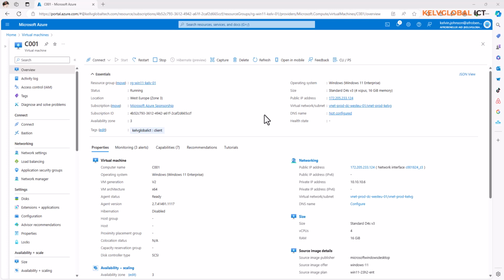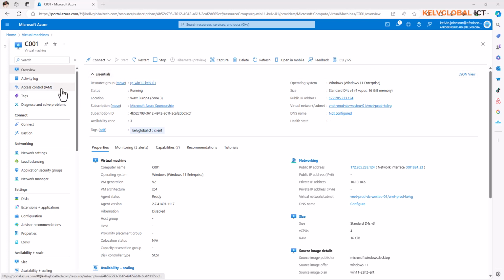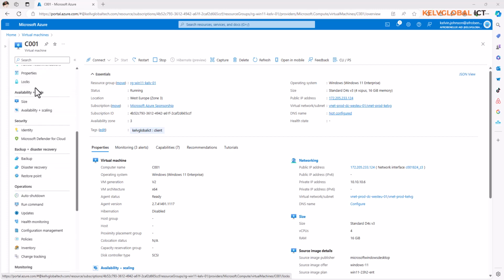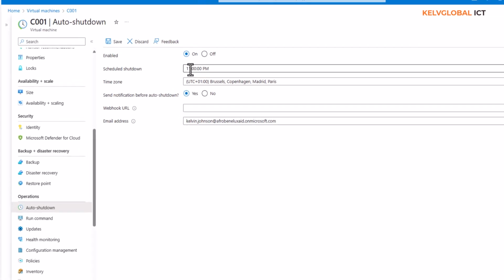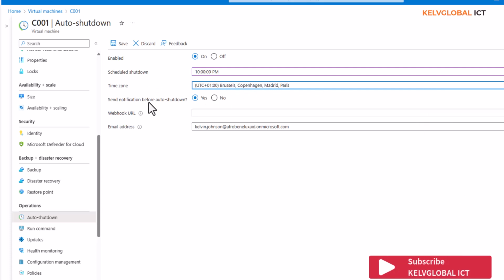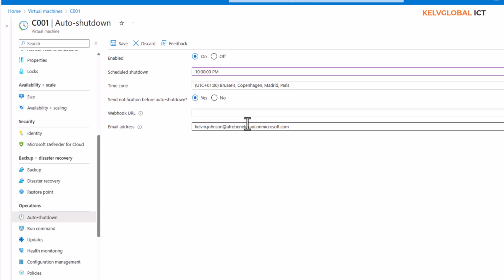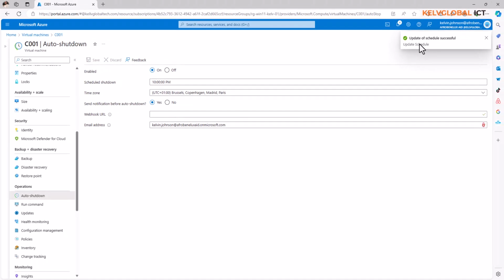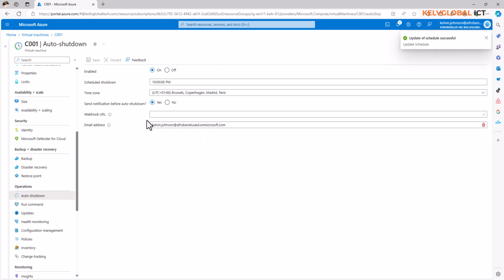Automate Azure VM Management: Creating Auto Shutdowns in Microsoft Azure Virtual Machines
Learn how to streamline your Azure Virtual Machine management with this comprehensive guide on setting up auto shutdowns. This tutorial walks you through the process step by step, empowering you to optimize resource usage, reduce costs, and enhance efficiency in your Azure environment. Whether you're a beginner or an experienced user, mastering auto shutdowns in Azure VMs has never been easier. Start saving time and resources today!